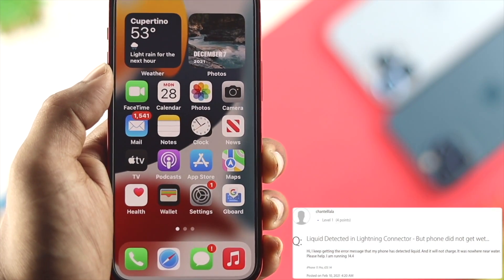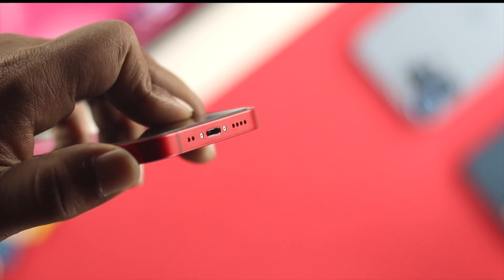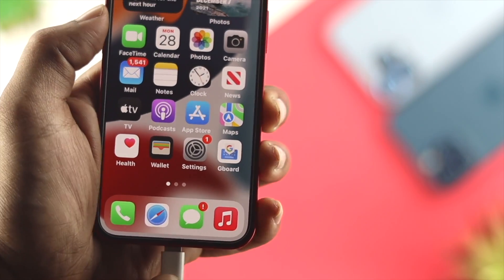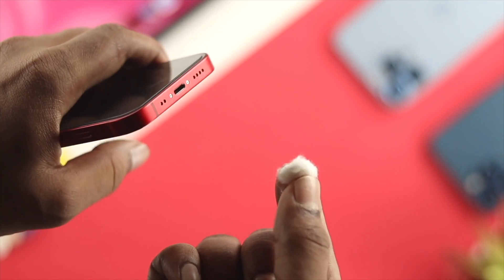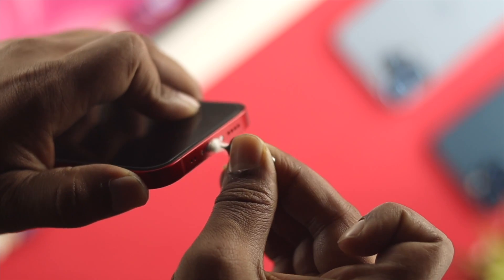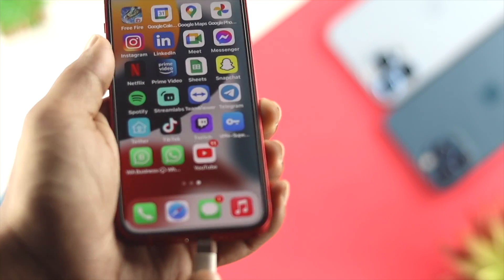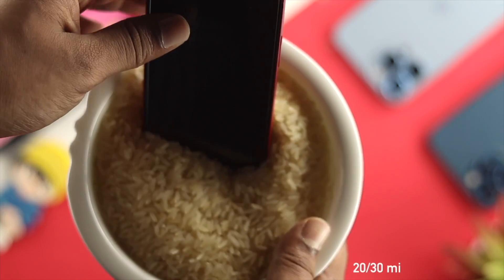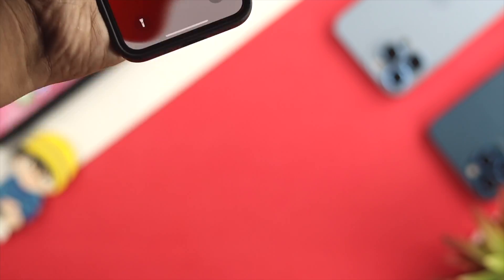Fixed iPhone: Charging Not Available! Liquid Detected in Lightning Connector!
Check out how to fix the iPhone Charging not Available Liquid Detected error on iPhone 13 Pro Max/Mini, 12 Pro Max/Mini, 11 Pro Max, XS Max, XR or any other iPhone easily.

0:00 Common Problems
0:27 Wipe the Lighting Connector and port
1:08 Use Rice